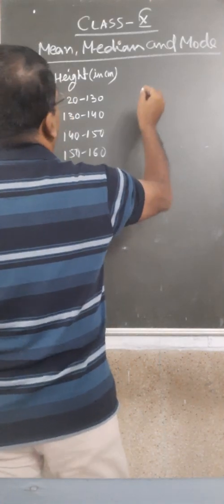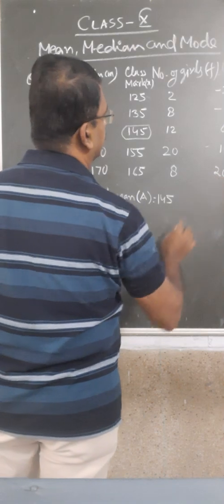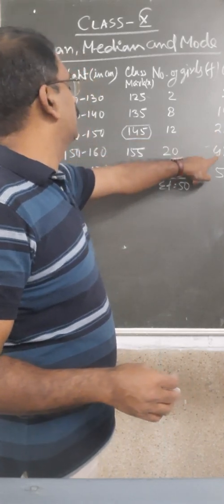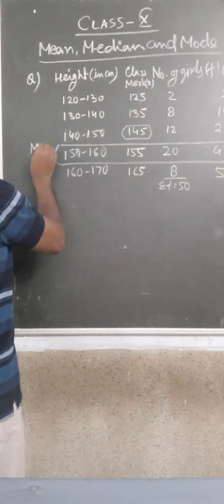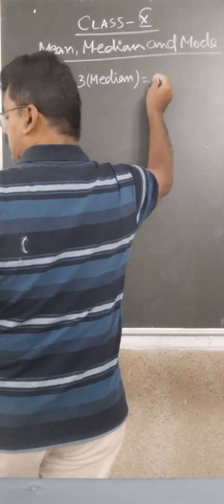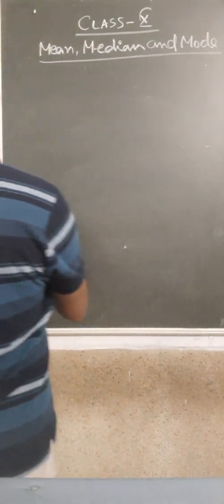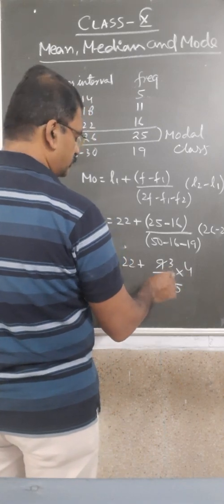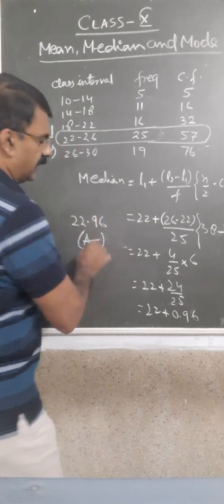Mean , median and mode 02.12.20